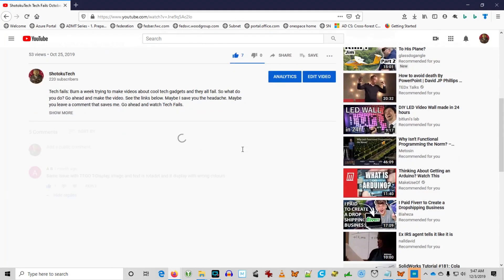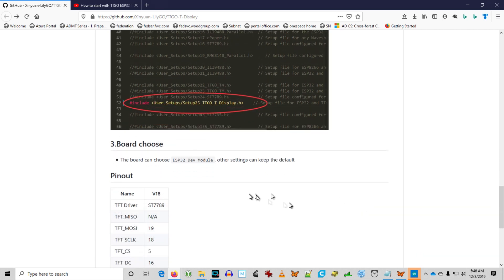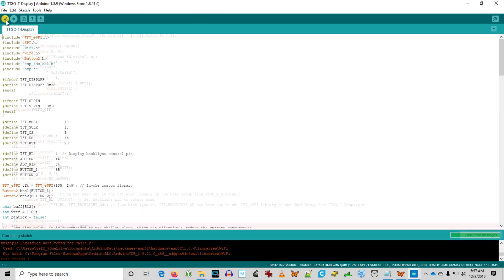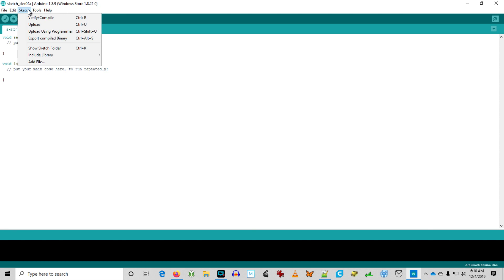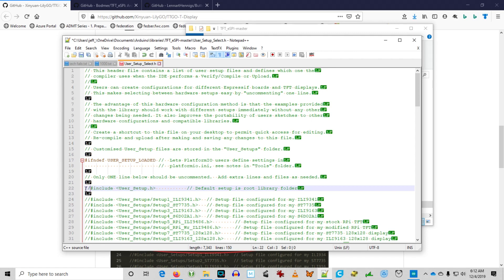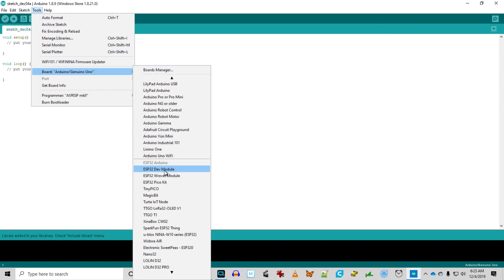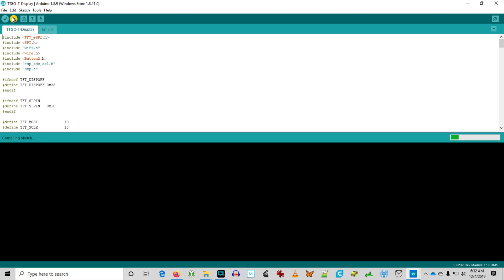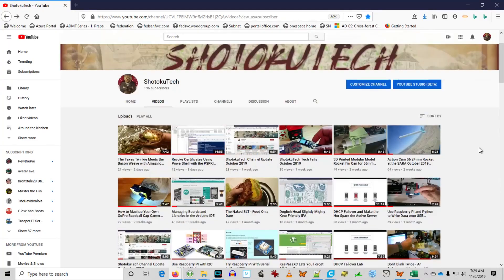TTGO T Display Board Here We Go Again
TTGO T Display Board Here We Go Again. I enjoy the exchange of information and ideas that the ShotokuTech YouTube Channel facilitates. My friend A B commented on my video "ShotokuTech Tech Fails October 2019" confirming my own conclusion. A B later notifies me that the fix is available. The procedure from the github site changed significantly from the time of the fails video to the instructions that A B alerted me to.

There is a newer version of this video on my channel with the latest details: "Bricked TTGO T-Display Fixed With New Firmware and Factory Test Sketch"

In Arduino IDE, enter the URL below into the “Additional Board Manager URLs” field in Files / Preferences